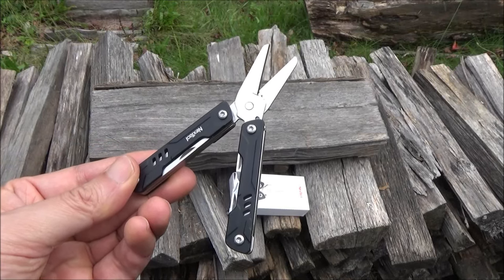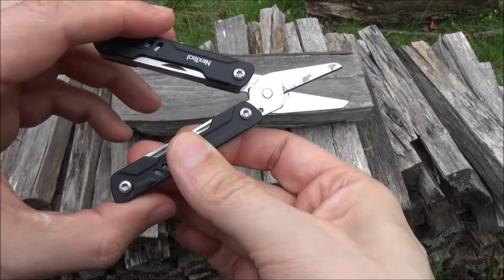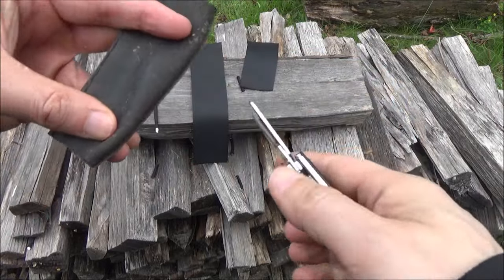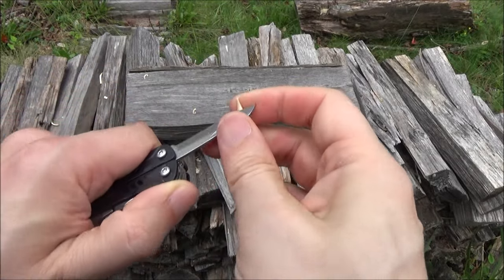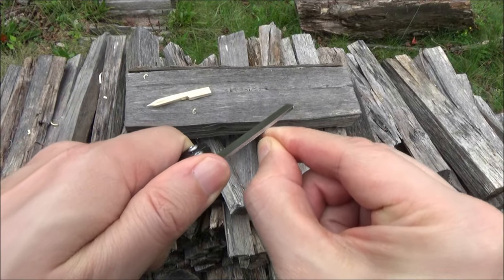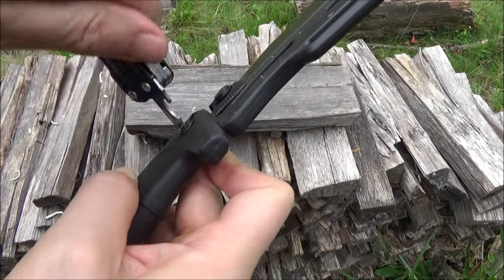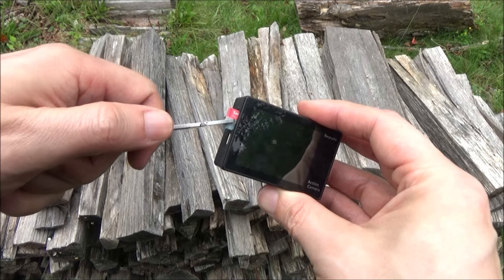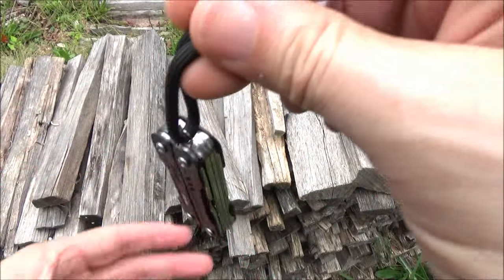Nextool Mini Sailor Scissors Keychain Multitool Review ($20) - Keychain Cutie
*NEXTOOL MULTITOOLS*